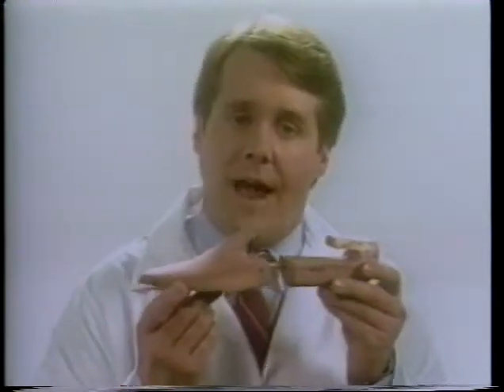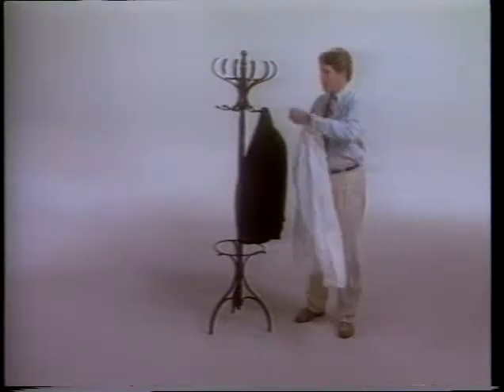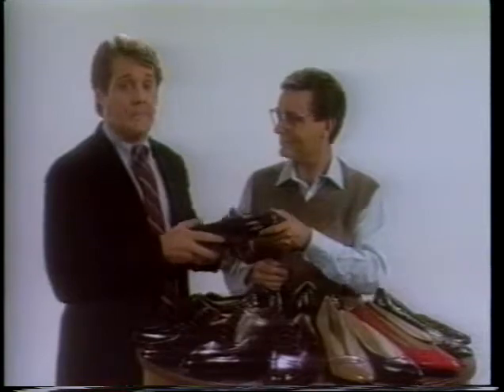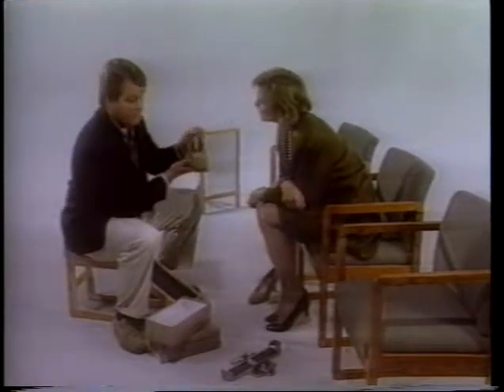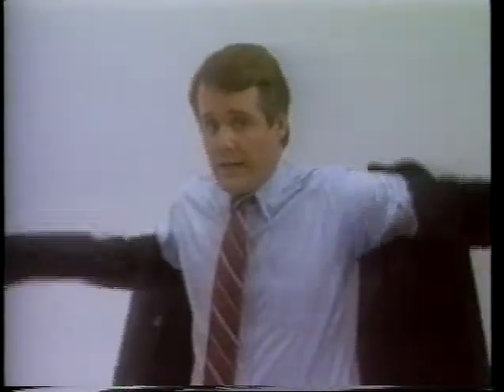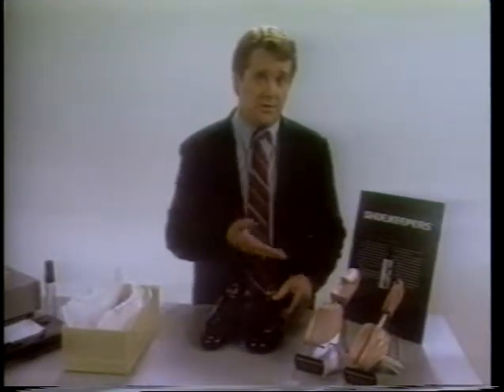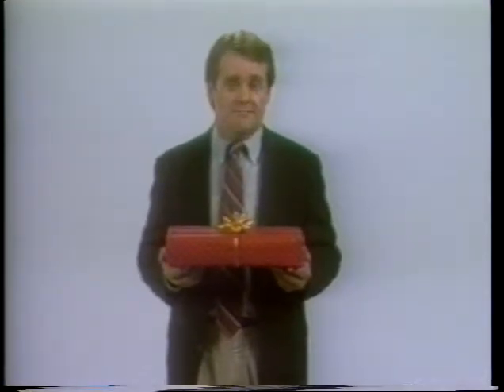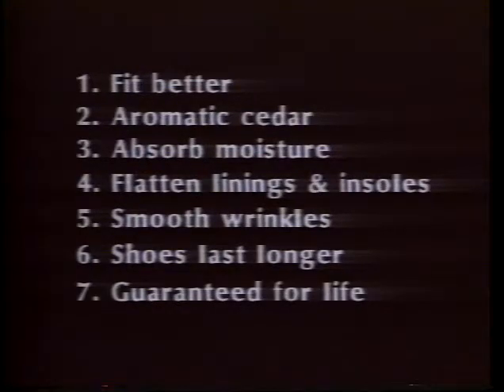Rochester Shoe Tree Training Video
Shoe Trees - Why do you need shoe trees?  What do they do for you?  How do you sell them?